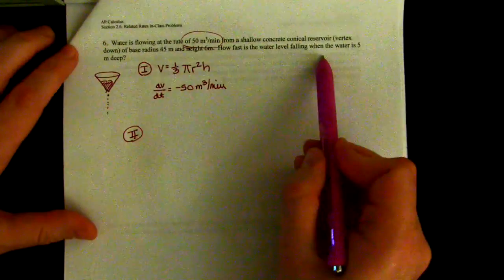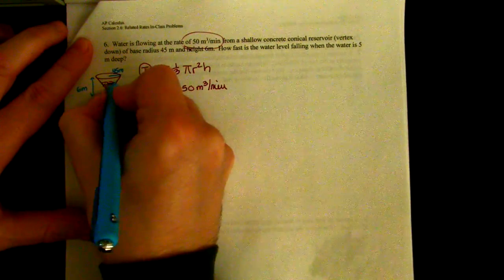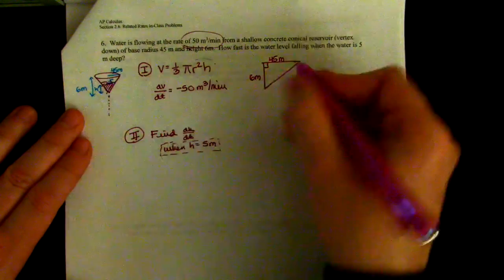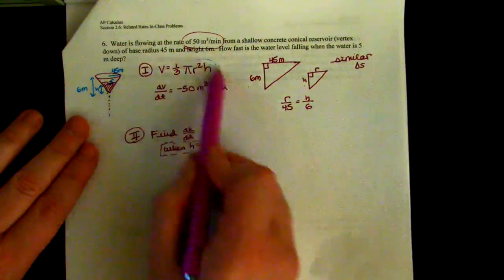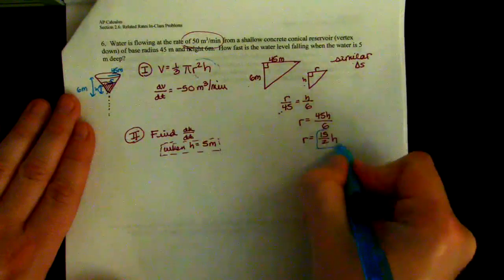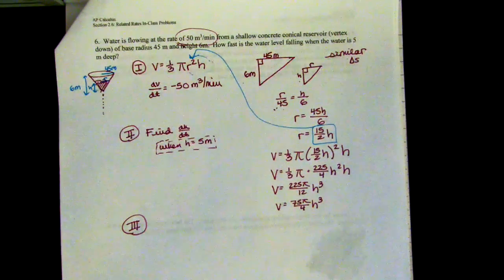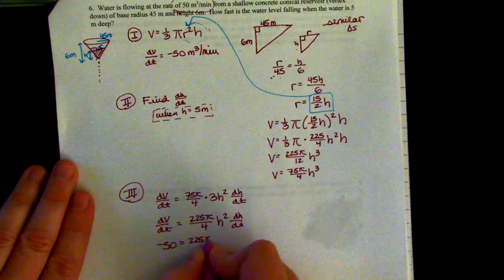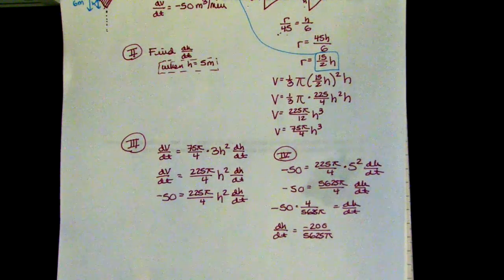AP Calculus - Section 2.6, Part 3 (Related Rates - Problem 6)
AP Calculus
Section 2.6, Part 3 (Related Rates - Problem 6)